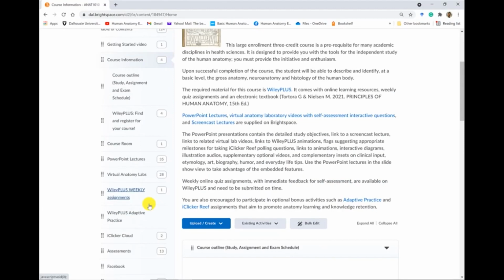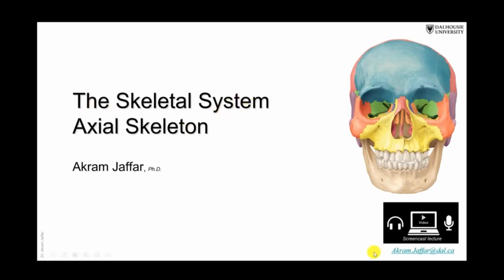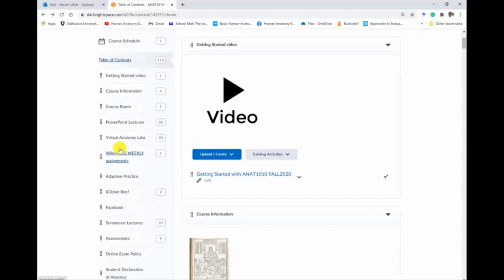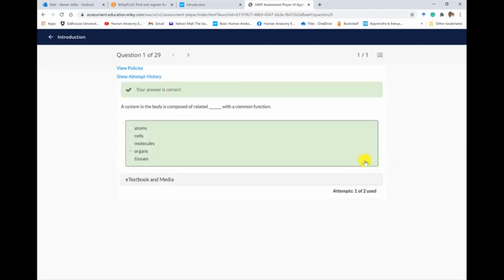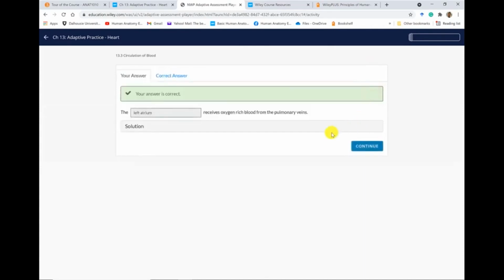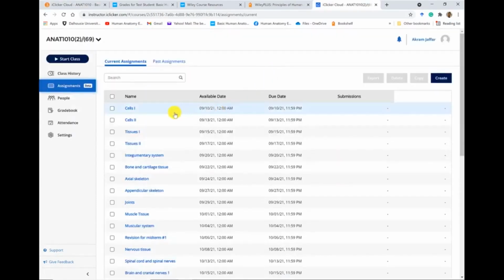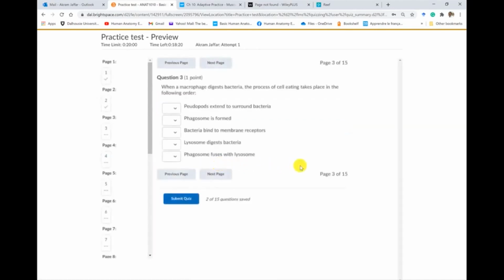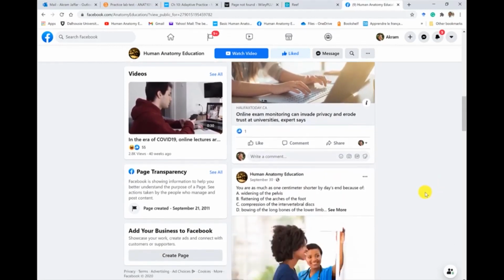Getting started ANAT1010 W2023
This video is dedicated to students enrolled in ANAT1010 (2) course at Dalhousie University.

Video sections:
0:00 Introduction
1:12 Brightspace
2:22 Tour of the course
3:13 Course files
11:41 WileyPLUS registration
14:10 WleyPLUS weekly assignments
20:22 WileyPLUS adaptive practice assignments
26:54 iClicker Cloud
29:45 How to take an online exam
38:23 Human Anatomy Education Facebook Page
39:28 Office hours and appointments